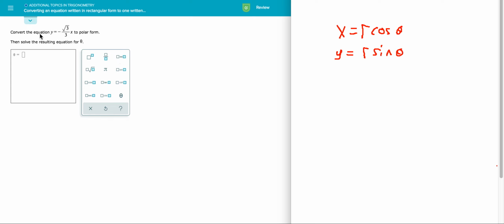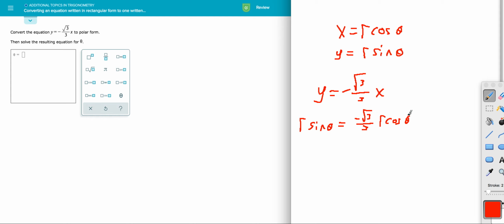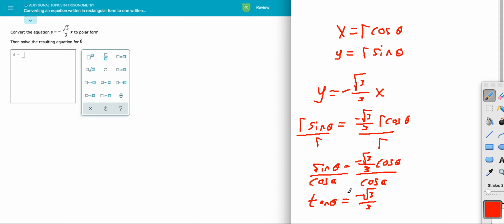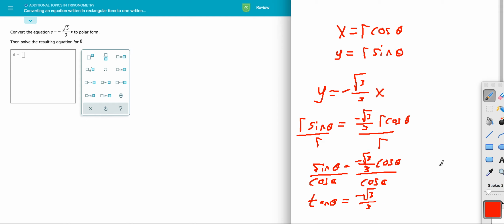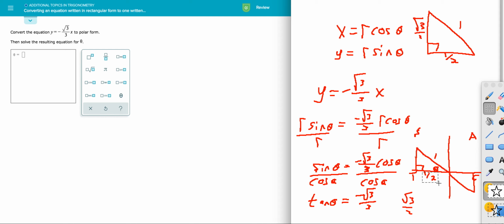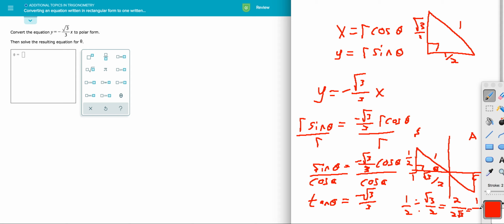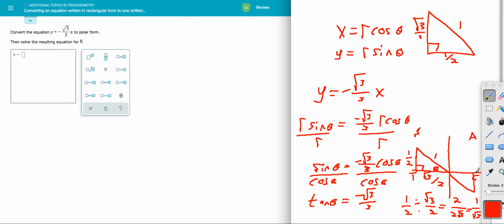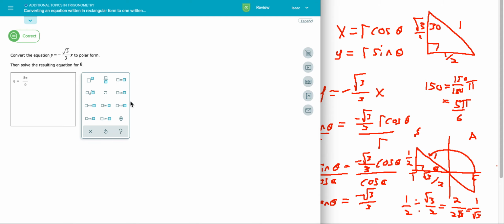Converting an equation written in rectangular form to polar form